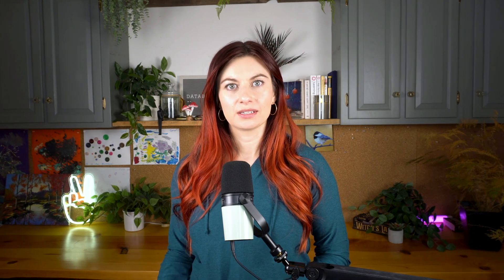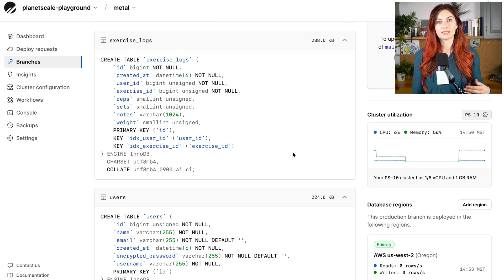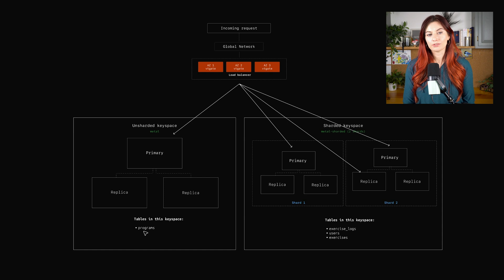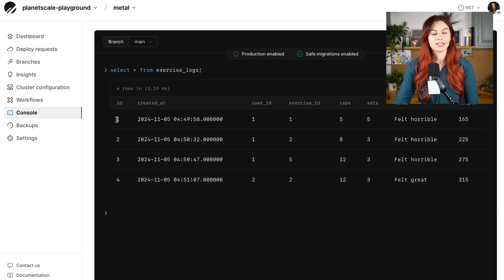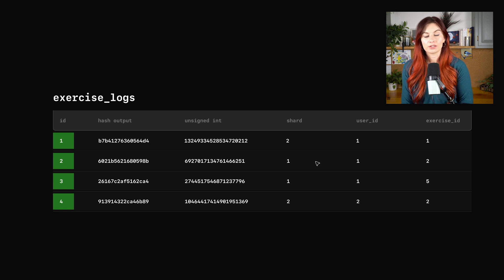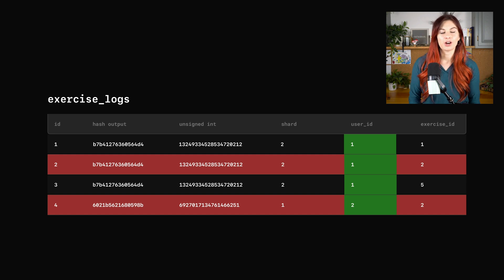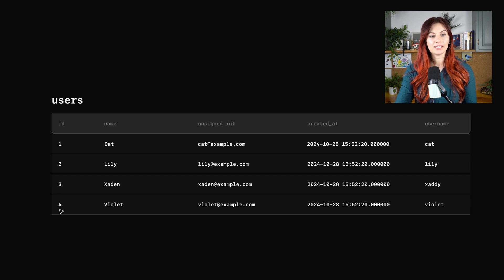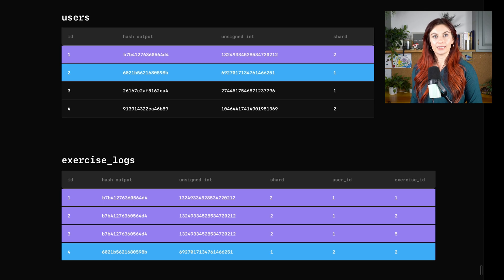How do you avoid cross-shard queries?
When you reach a certain scale, you might consider horizontally sharding your tables. This can unlock a great boost in performance, speed up backups, and more. However, there's not always a simple or straightforward way to distribute your data across shards. This video covers some general approaches you can take to avoiding cross-shard queries.

You can put these tactics into practice with PlanetScale's new workflows functionality